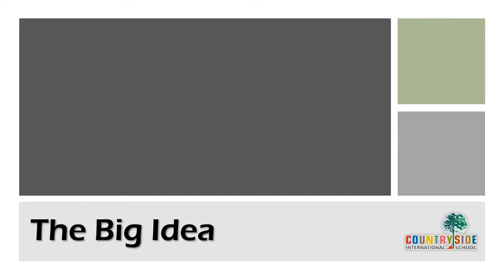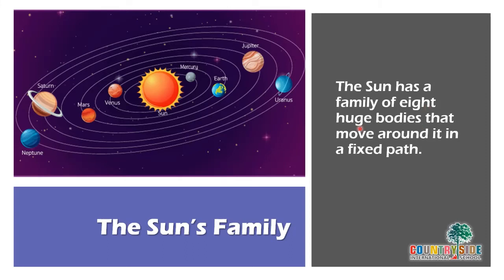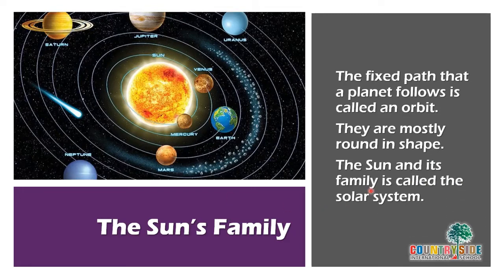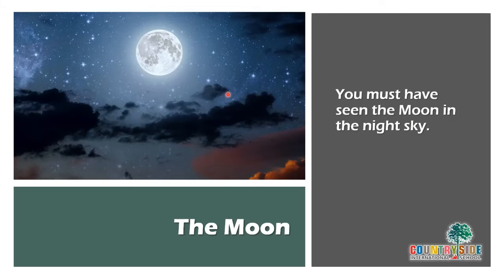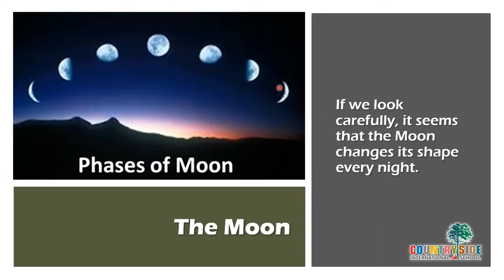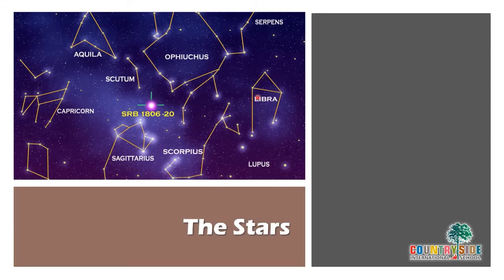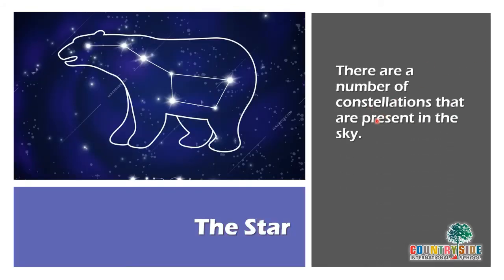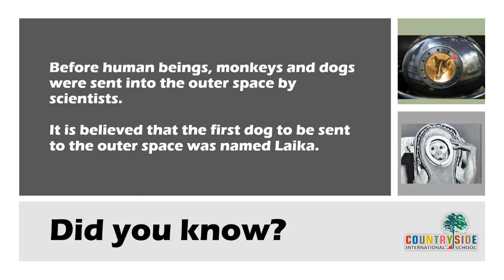Grade 2: EVS- Countryside International School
Chapter 17: Our Universe